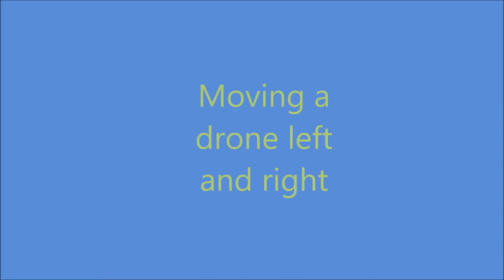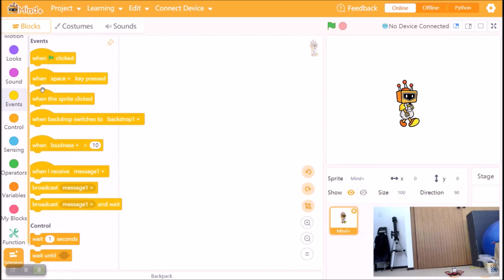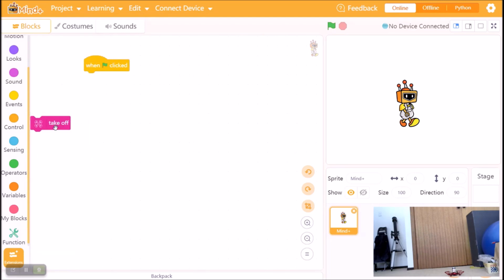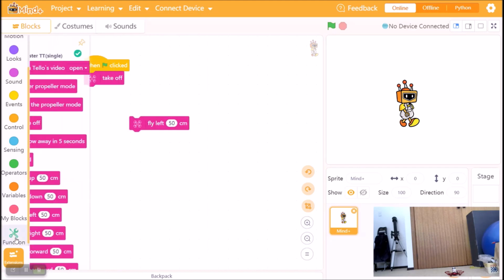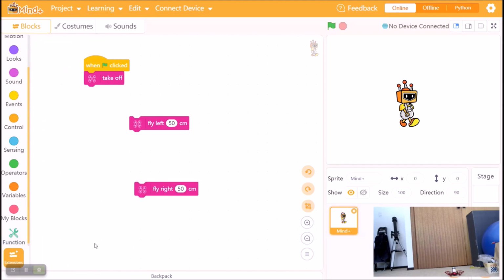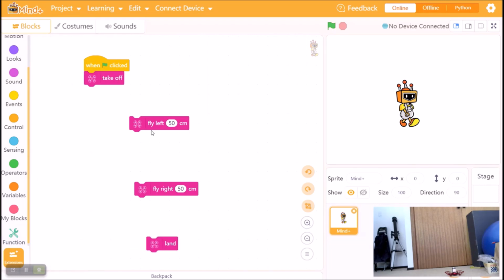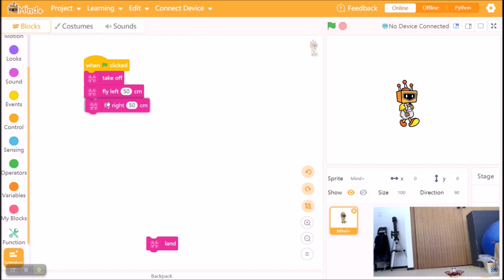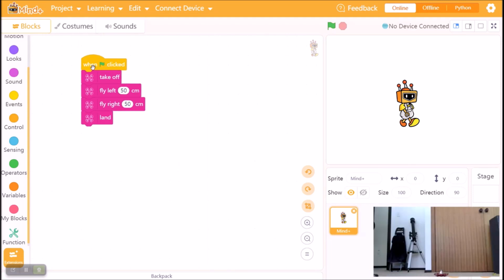fly tello drone left and right